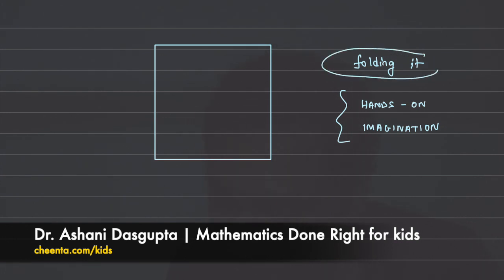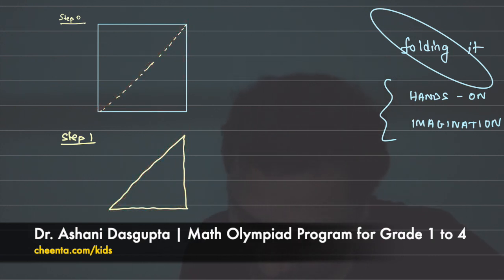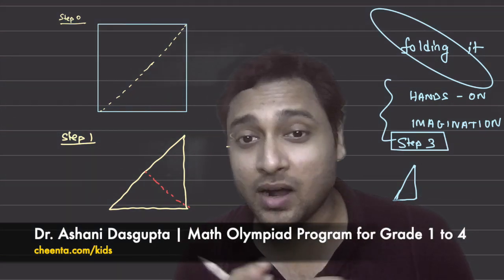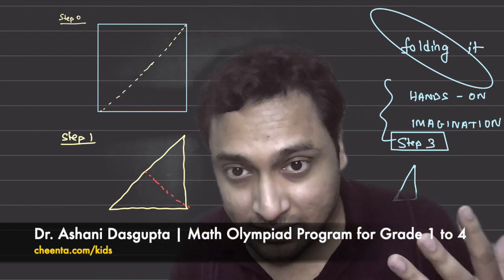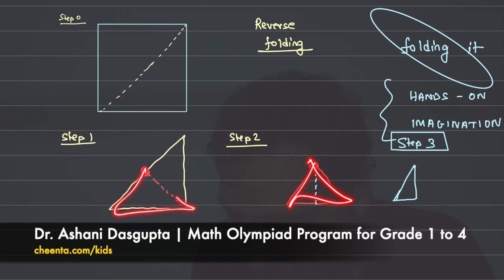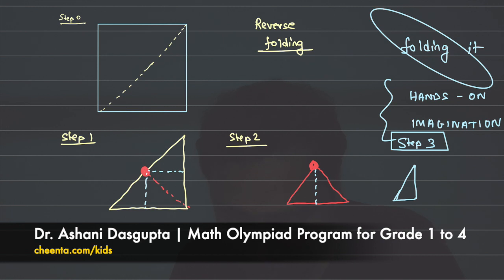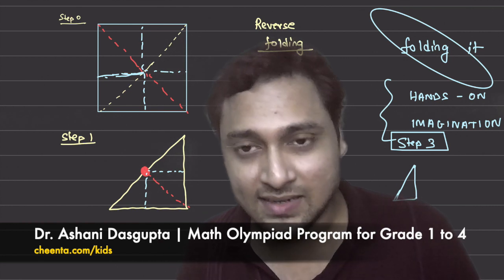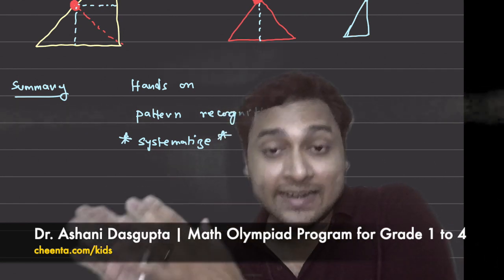Reverse Folding - Mathematics Done Right for Kids - Real Math Olympiad Program for Grade 1 to 4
Learn how to teach mathematics to children. Ideal for students from Class I to VI and their parents.

Use paper folding geometry and pattern recognition to help a child enter the world of beautiful mathematics.